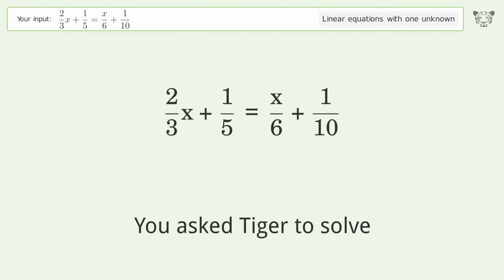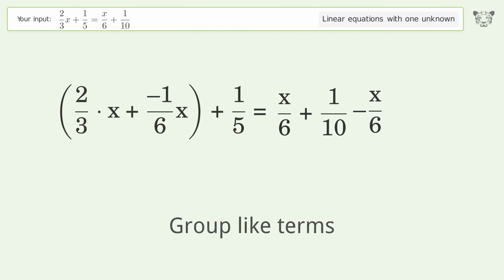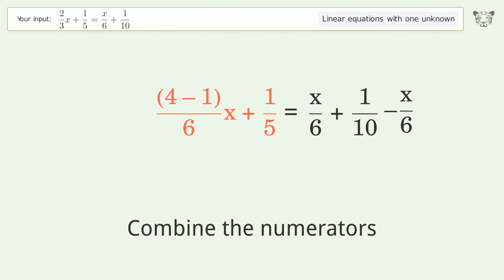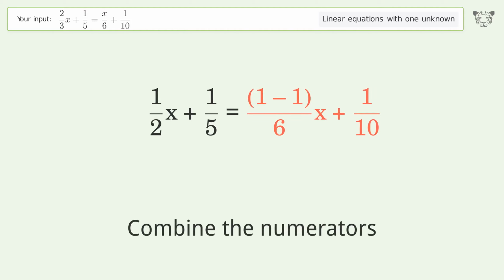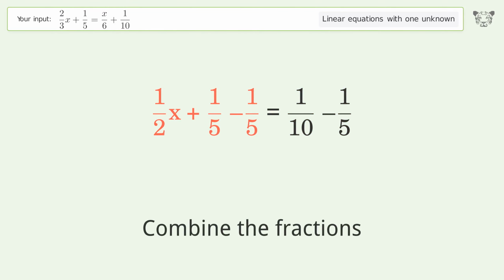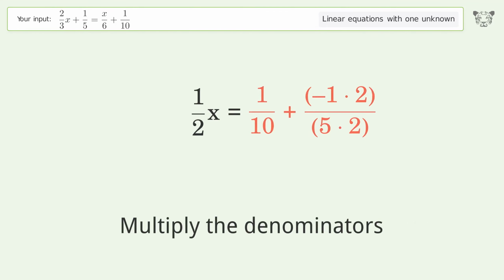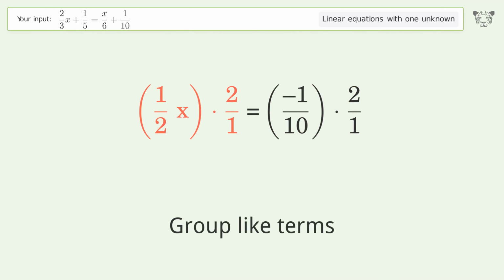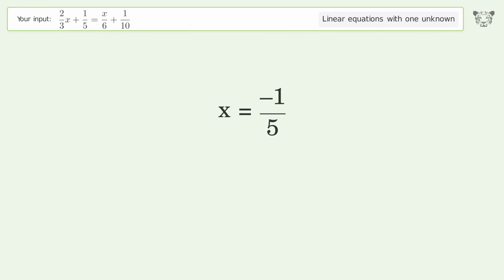Solve 2/3x+1/5=x/6+1/10: Linear Equation Video Solution | Tiger Algebra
Struggling with 2/3x+1/5=x/6+1/10? Watch our step-by-step video on Tiger Algebra to master this linear equation effortlessly.